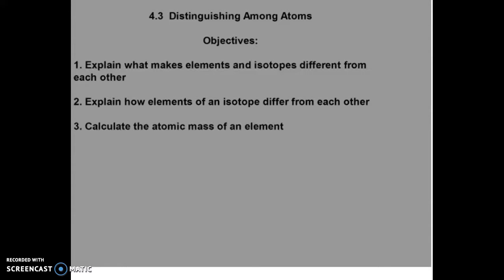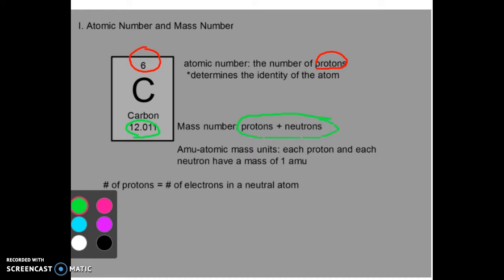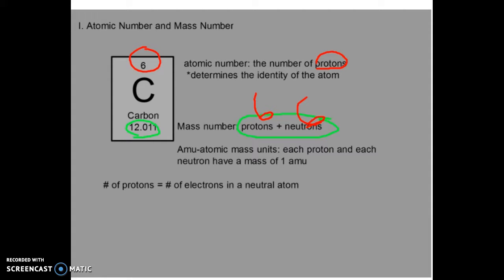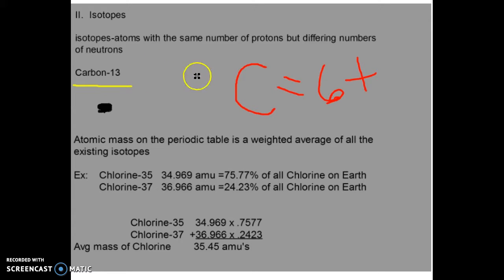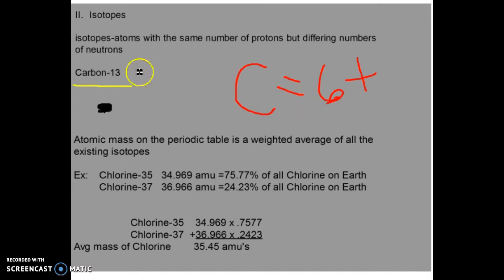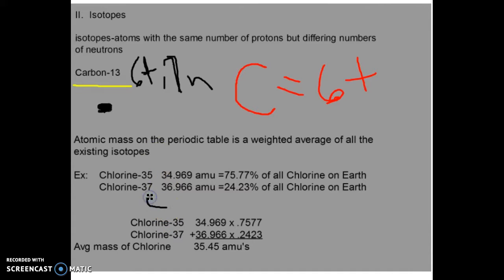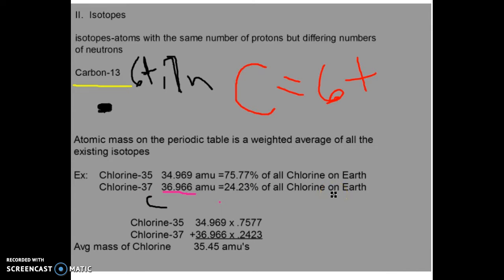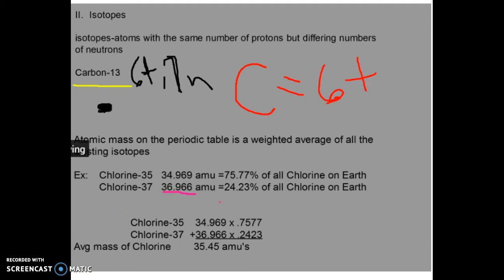Chemistry Section 4.3